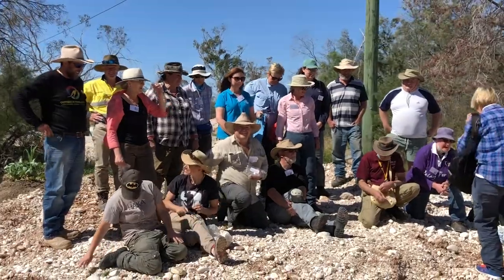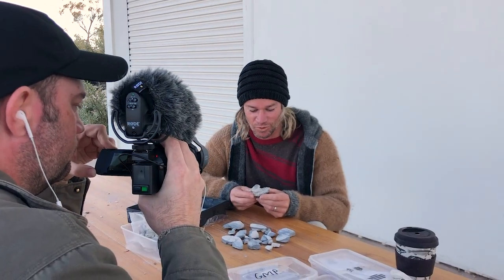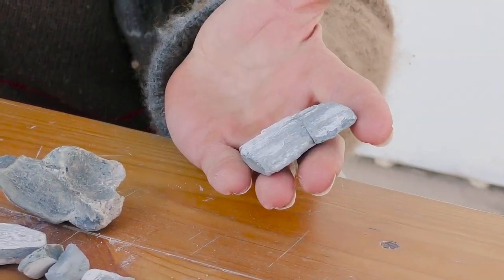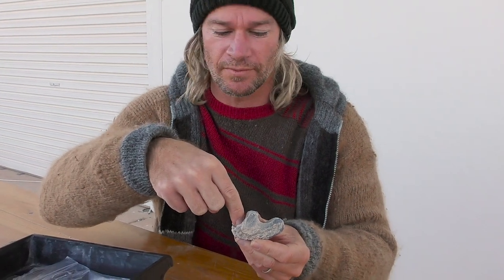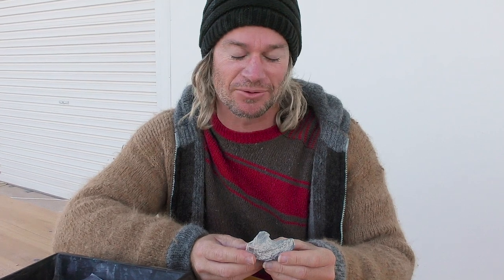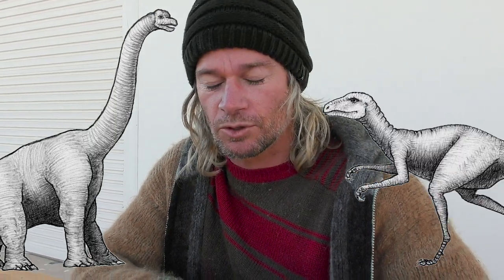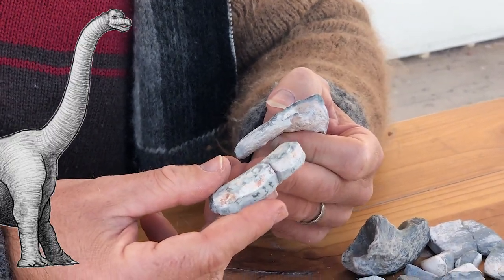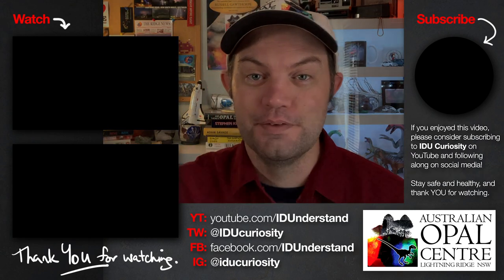Possible Dinosaur Bone Chunks - Fossil Dig Finds at Lightning Ridge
Not all fossil discoveries are easy to identify. These pieces are from a prehistoric mystery creature!

In this video I speak with Dr. Phil Bell from the University of New England Armidale about some unusual bone pieces, possibly dinosaur, found during one of the AOC's previous Fossil Digs.